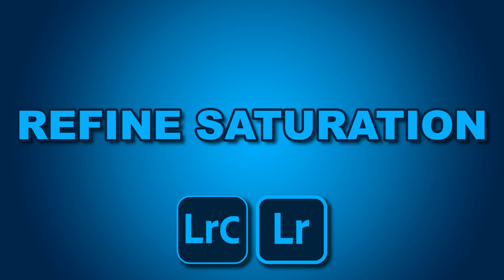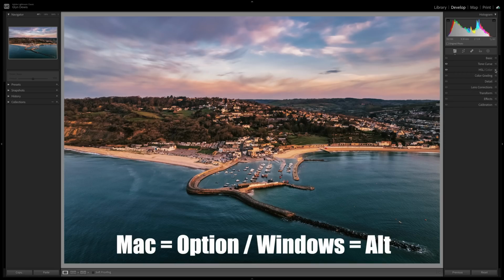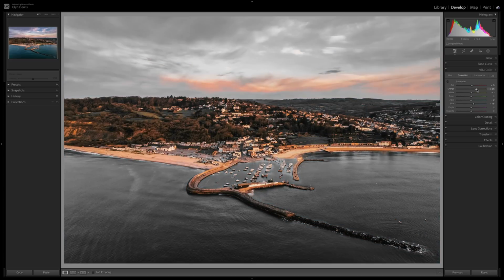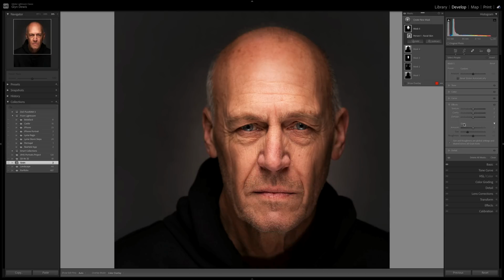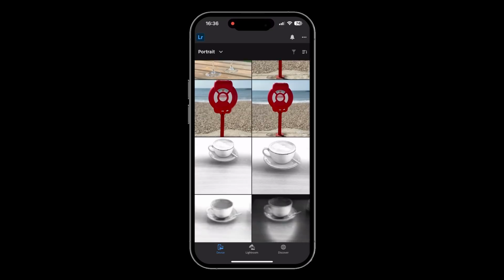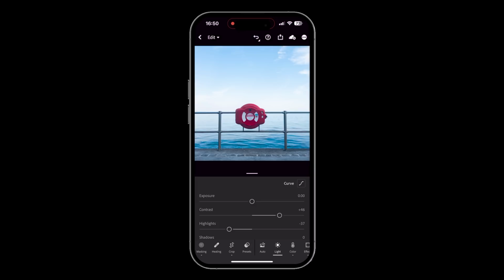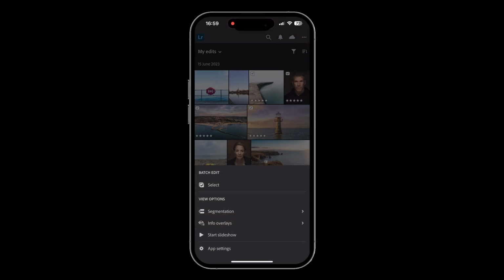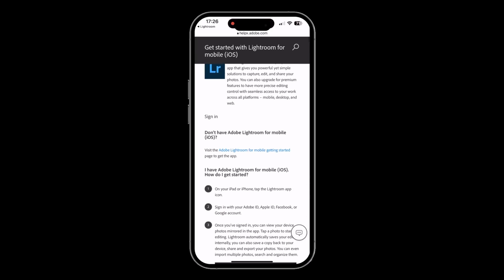LIGHTROOM UPDATE (June 2023) ... Refine Saturation, HSL, Grain, Devices Tab and more ...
🚨 Photography Community on SKOOL (Free)
June 2023 and Adobe have just added some updates into Lightroom Classic and Lightroom Cloud which includes Lightroom Mobile. Here\s a quick run through 👍🏻

00:00 - Introduction
00:19 - Refine Saturation
00:56 - HSL / Color
01:59 - Grain in Masking
02:36 - Process Version 6
02:51 - Device / Gallery Tab in Mobile
03:35 - Create Edit Replay
04:25 - Long Exposure in iOS
04:46 - No Update???

🎬  𝐄𝐯𝐞𝐫𝐲𝐭𝐡𝐢𝐧𝐠 𝐈 𝐮𝐬𝐞 𝐭𝐨 𝐦𝐚𝐤𝐞 𝐕𝐢𝐝𝐞𝐨 𝐂𝐫𝐞𝐚𝐭𝐢𝐨𝐧 𝐞𝐚𝐬𝐢𝐞𝐫...